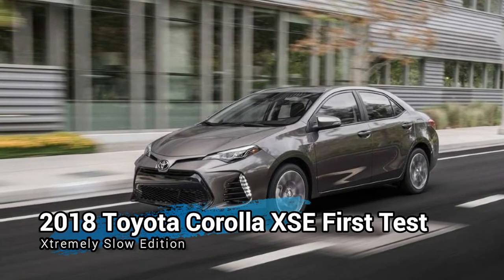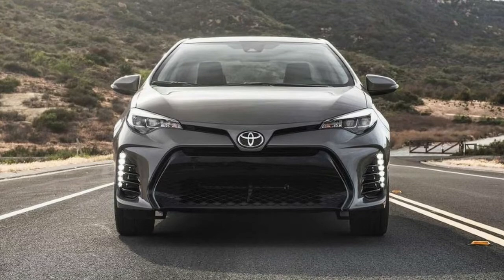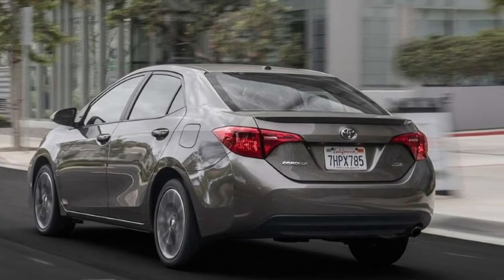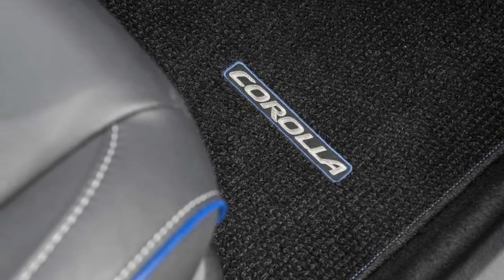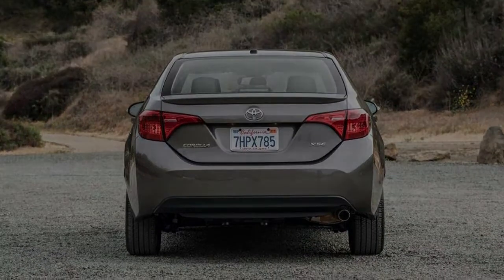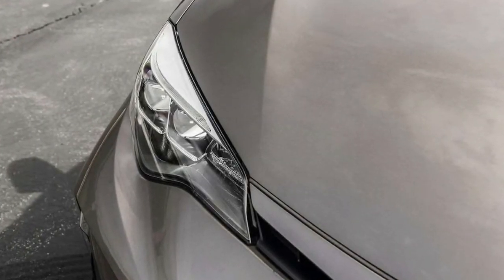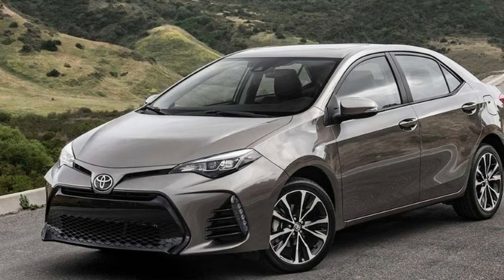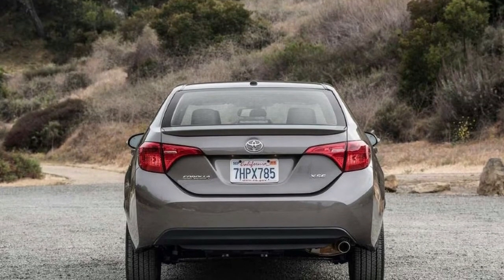2018 Toyota Corolla XSE Review | Xtremely Slow Edition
2018 Toyota Corolla XSE First Test Review

The Corolla is a commodity car, and, much as we hate to admit it, there's a strong percentage of Americans who just want A-to-B transport. If you are one of those folks, scroll down nine paragraphs to learn about the Corolla's features and accoutrements. But if driving matters to you, keep reading straight on.

The Toyota Corolla isn't the newest or most exciting car in its class, but it sure is popular. Through April, Toyota sold more than 100,000 Corollas in the U.S. For context, that's more units than total Mazda3s sold in all of 2017. So even though the current Corolla dates back to the 2014 model year, sales haven't exactly suffered.

1. RECALL! Over 50,000 Jeep Cherokees Are At Risk Of Catching Fire